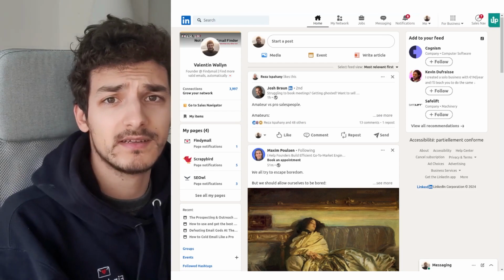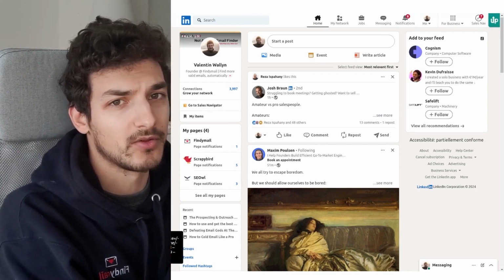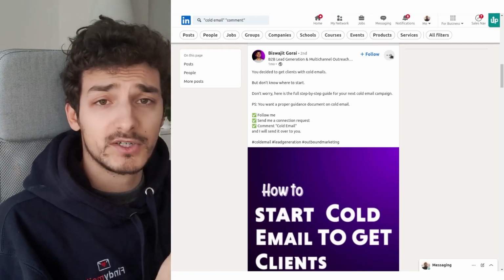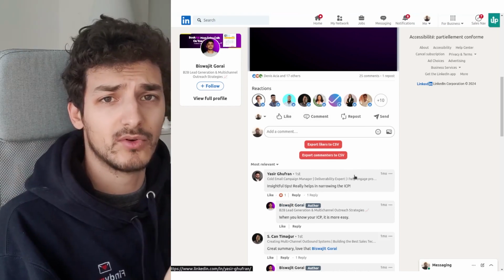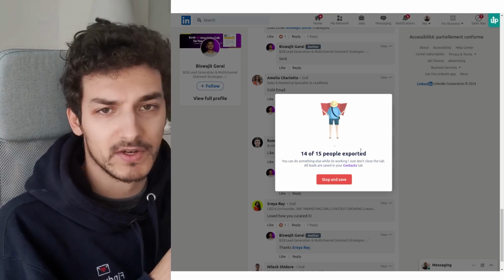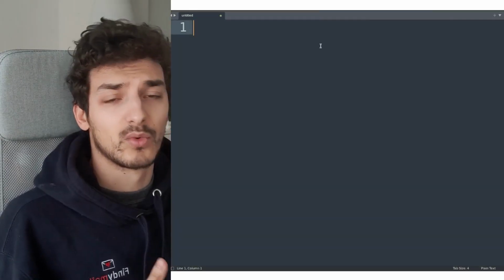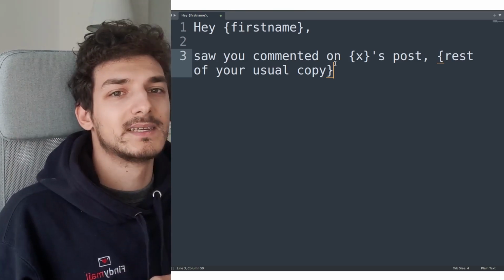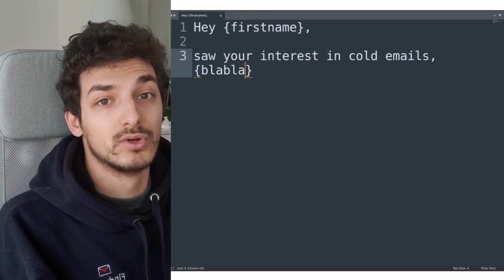The NEW Way To Book Sales Calls Through LinkedIn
What is the best way to book more sales calls for your business using LinkedIn?

It’s not automating connection requests, spamming DMs, or even using sales navigator anymore. It is to find people that already interested in your offer.

In this video, I’m gonna show you a new way of finding them, that almost no one is using.

If you’re a b2b business looking to book more sales calls in a way that none of your competitors are using, then keep watching this video, as I’ll reveal to you exactly how to do it.